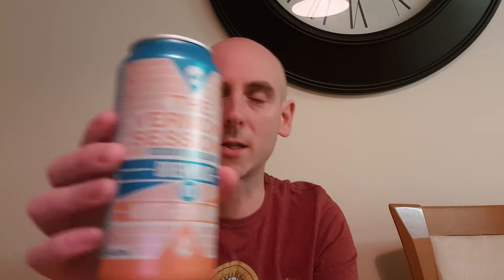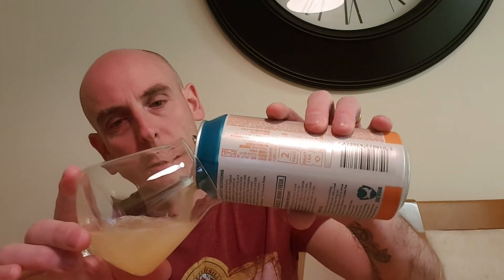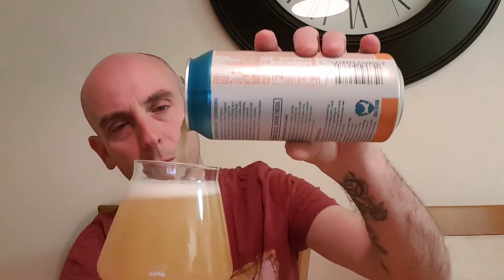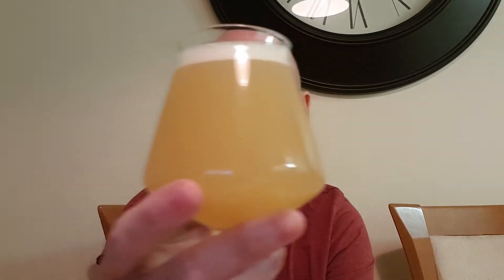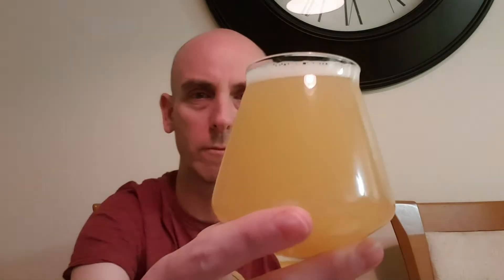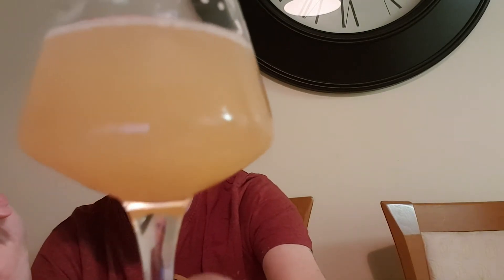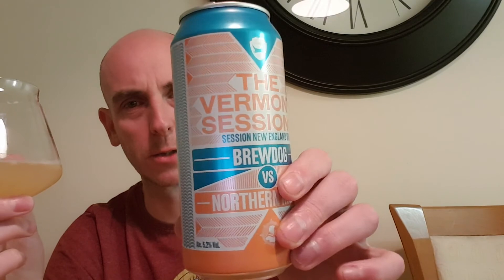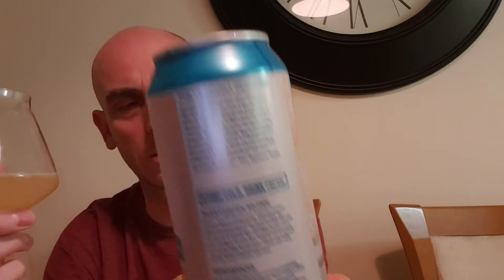The Vermont Sessions Brewdog v Nothermonk review.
Welcome to my video on The Vermont Sessions New England IPA, this is a Brewdog V Northern Monk collaboration.  I am a big fan of Northern Monk beers so I am really hoping this is a good collaboration.  Brewdog beers have been very hit and miss recently.